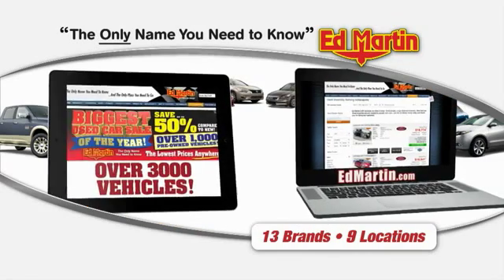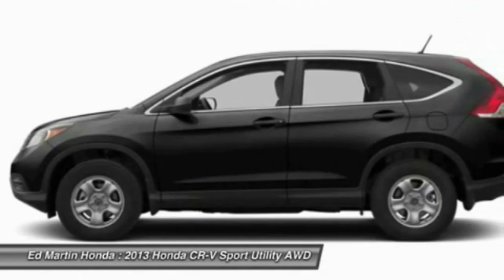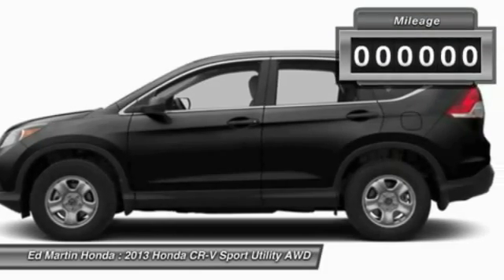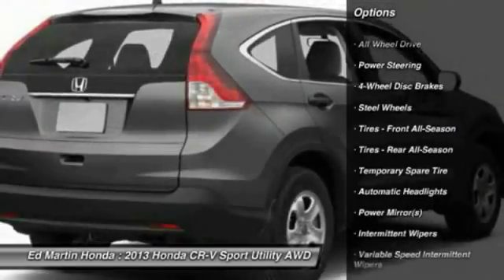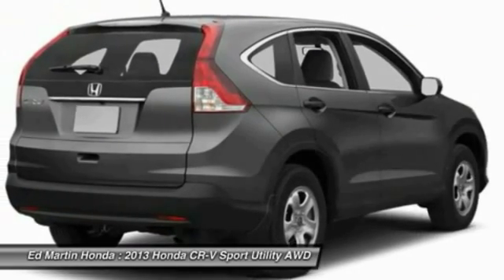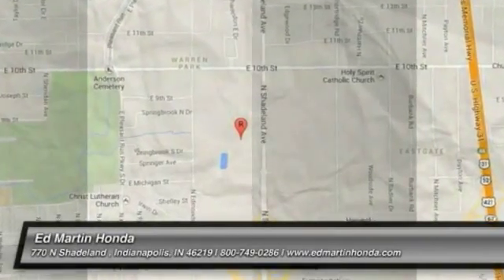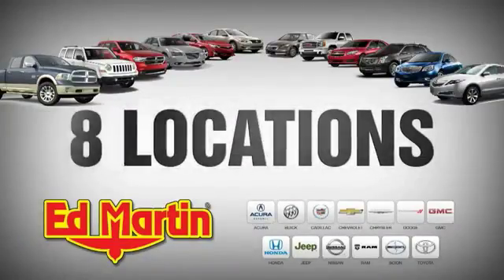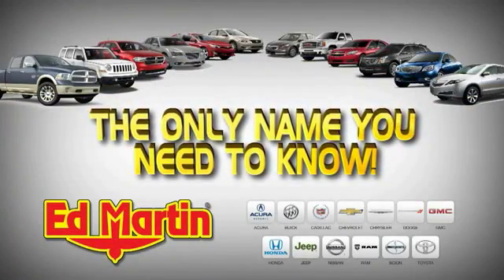2013 HONDA CR-V Indianapolis, IN 2CR3545A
2013 HONDA CR-V Indianapolis, IN
Stock# 2CR3545A

BOUGHT HERE AND SERVICED HERE!, HONDA CERTIFIED!, BALANCE OF FACTORY WARRANTY!, ONE OWNER LOCAL TRADE!, SERVICED & COMPLETE DETAIL!!, GREAT SERVICE HISTORY!, And AWD!. Be the talk of the town when you roll down the street in this good-looking 2013 Honda CR-V. Honda Certified Pre-Owned means you not only get the reassurance of a 12mo/12,000 mile limited warranty, but also up to a 7yr/100k mile powertrain warranty, a 182-point inspection/reconditioning. This superb Honda is one of the most sought after used vehicles on the market because it NEVER lets owners down.